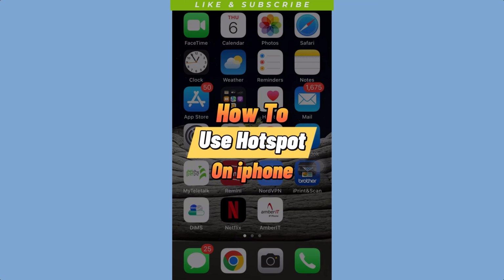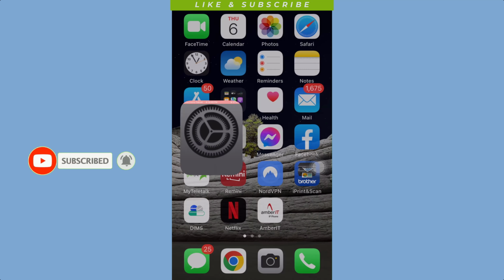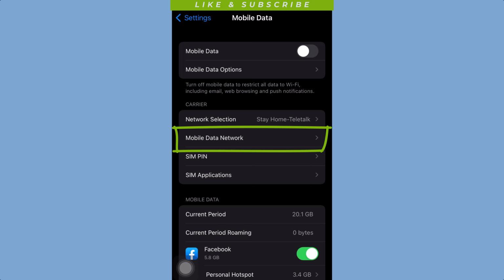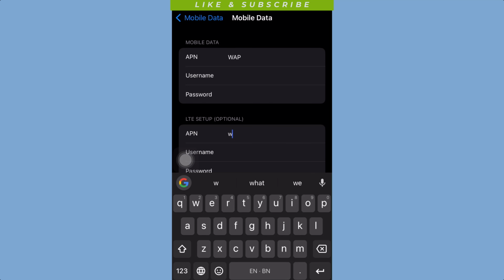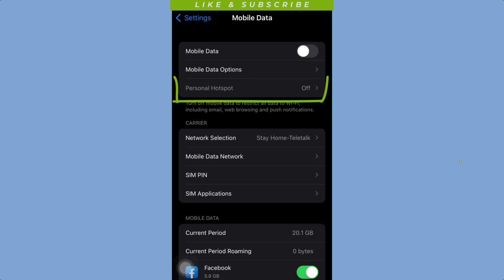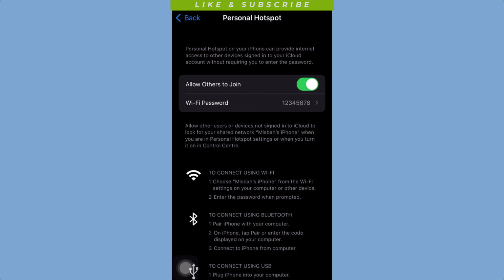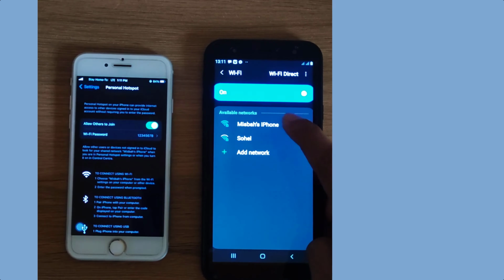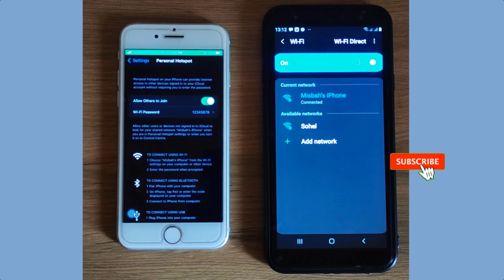How to use Hotspot on iphone | Fix Hotspot | Tutorial River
Using your iPhone as a Hotspot might just be one of the most underrated features of the device.